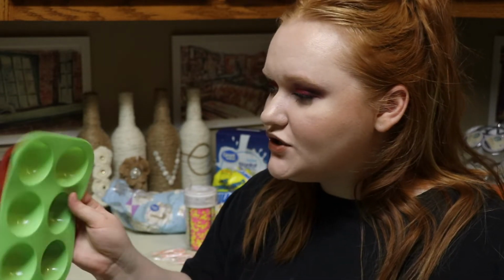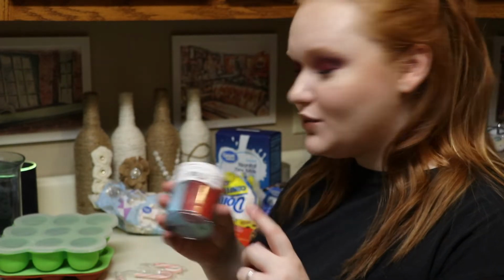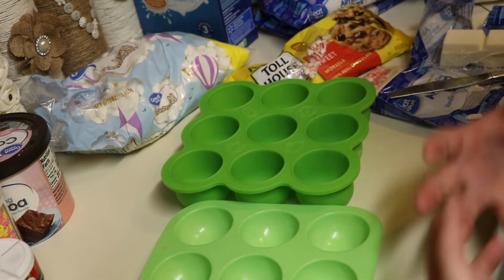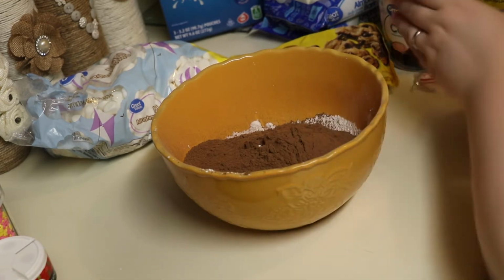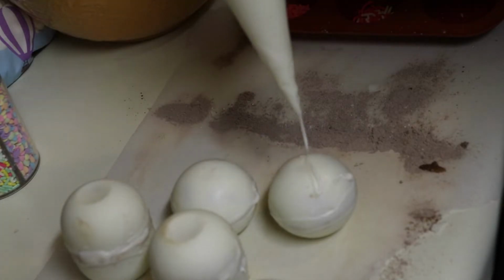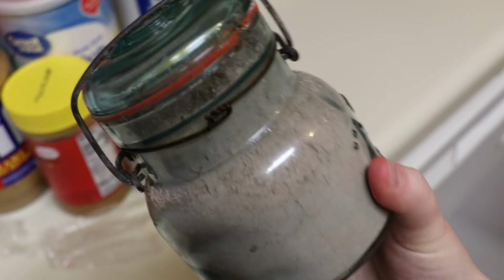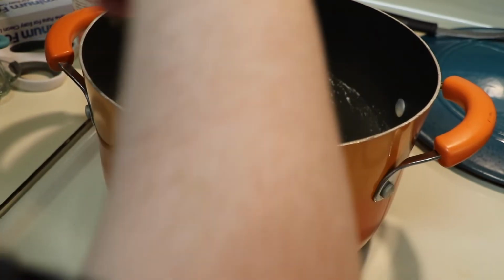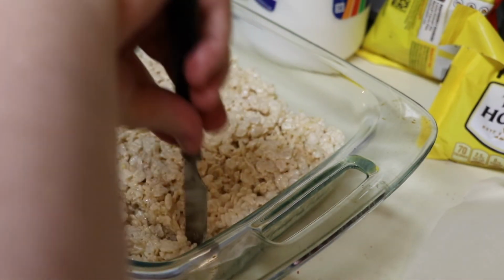Hot Cocoa Bombs & Rice Krispies | Valentine Treats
Happy Valentine's Day! We made Valentine treats this last week and wanted to share with you xo

Hey Guys, I'm AllyBrianne! I'm a beauty and skincare fanatic, which you can see from my beauty channel & Blog (linked below)... More importantly, I am a wife and mommy to two little redheaded boys. I wanted to capture as much as I can of their childhood to look back on, but also take you guys along with my daily life. XO Ally

For better picture quality make sure your HD settings are on the highest setting.

*I know this section is overwhelming, but I do "all the things" and this is the easiest way for me to lay it all out there for you.

My Shops:
Bubbly Gift Shop (Bubbly Bath Bombs)